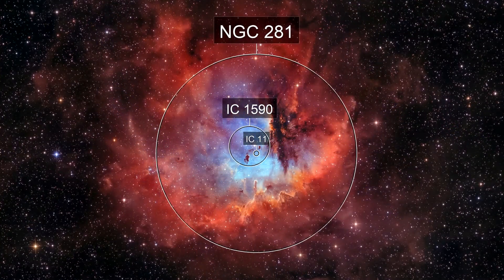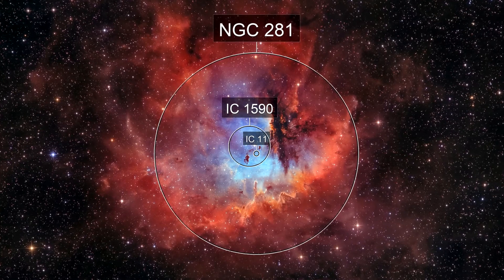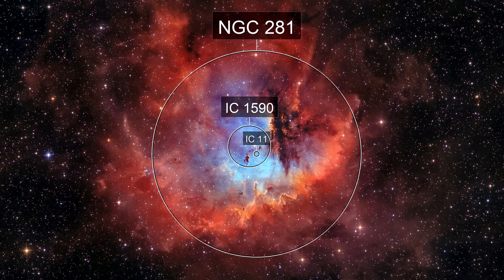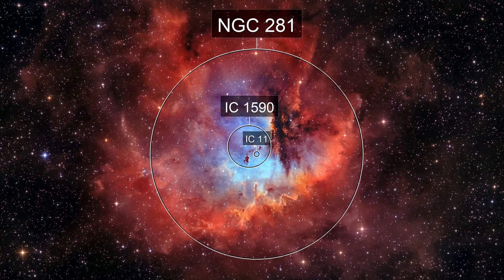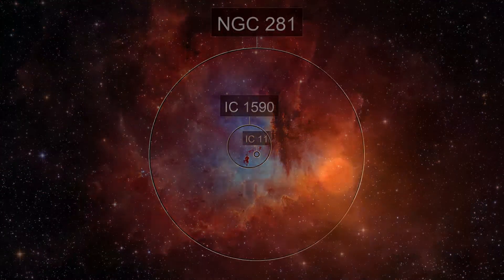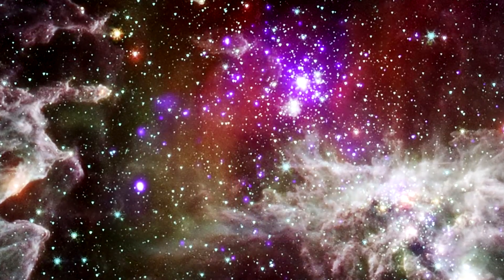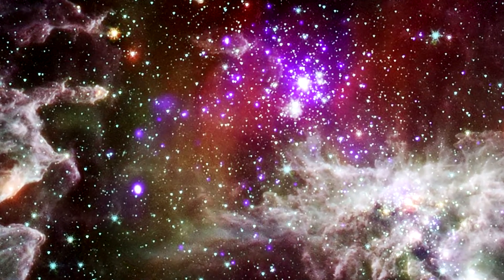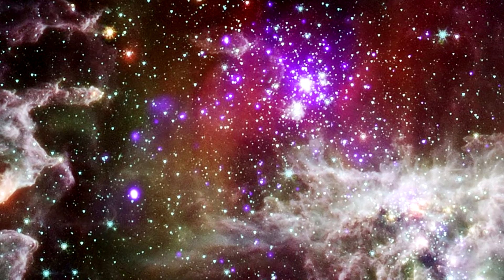Bok globule - An anomaly that has become a discovery of deep space!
♺ DETAILS

In astronomy, Bok globules are isolated and relatively small dark nebulae, containing dense cosmic dust and gas from which star formation may take place. Bok globules are found within H II regions, and typically have a mass of about 2 to 50 solar masses contained within a region about a light year or so across (about 4.5×1047 m3). They contain molecular hydrogen (H2), carbon oxides and helium, and around 1% (by mass) silicate dust. Bok globules most commonly result in the formation of double- or multiple-star systems.(Bok globule - An anomaly that has become a discovery of deep space!)